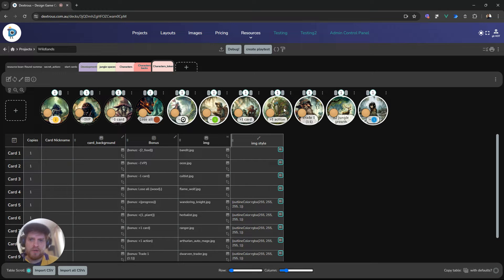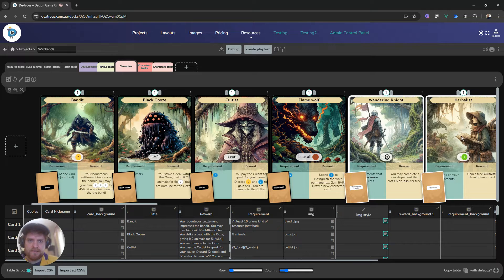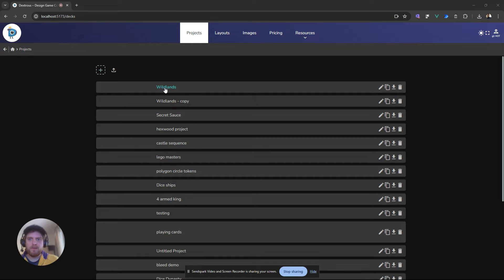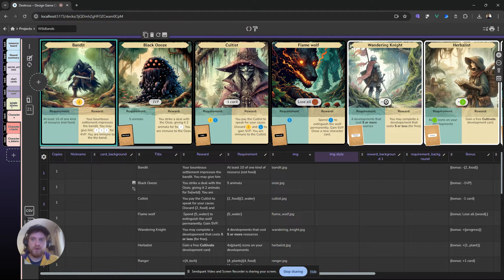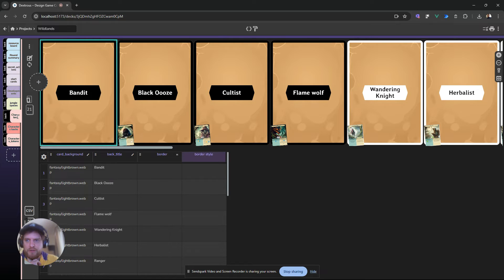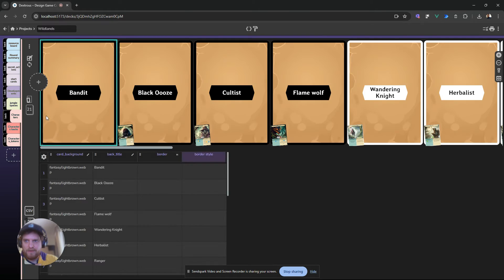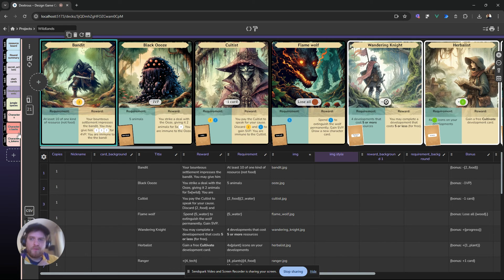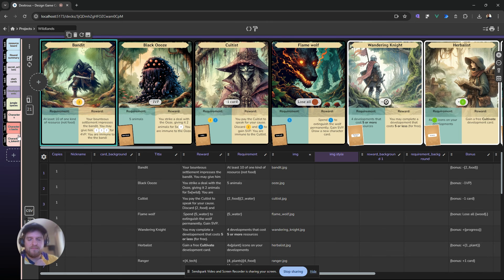Dextrous update guide (June 2024)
Hey folks, we've done a big update to Dextrous and I wanted to make sure everyone was across how the new card backs will work.

TLDR; any components that had a unique card back before the update, will now have a COPY of the original card back component set as their dedicated back.

Happy designing!